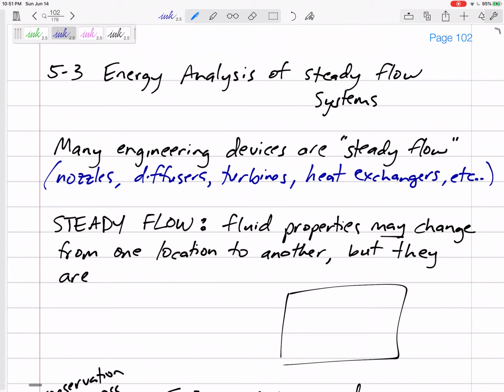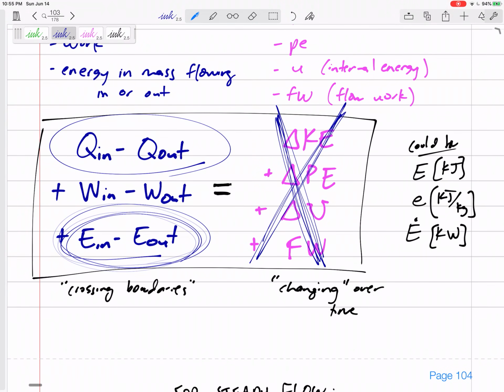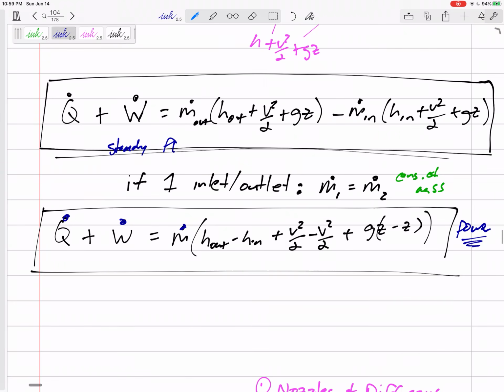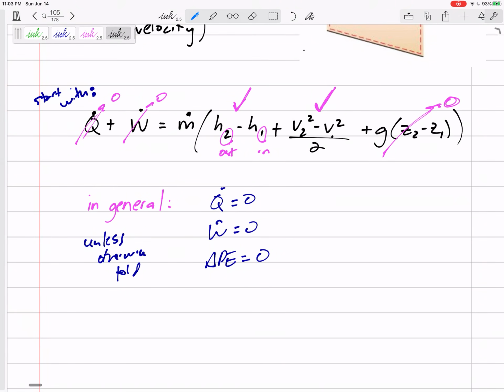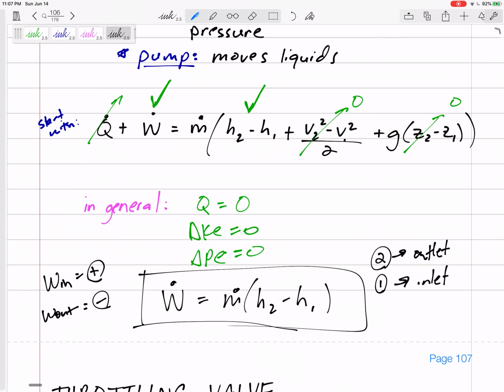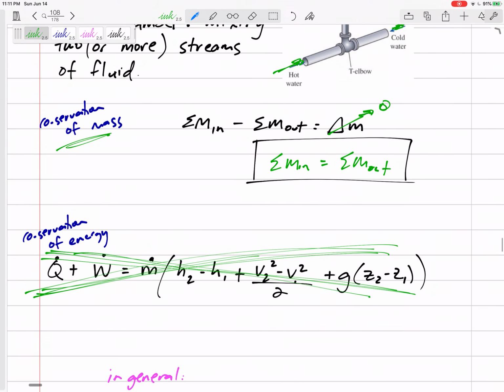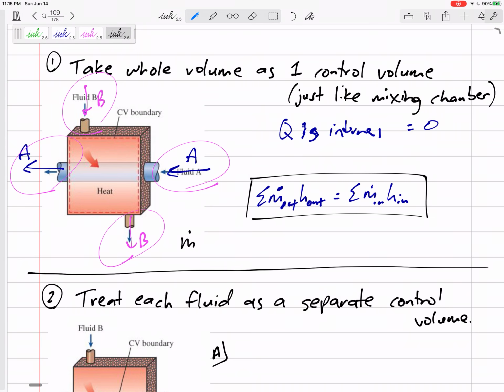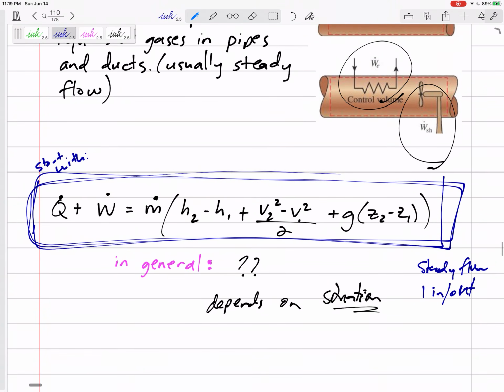Thermodynamics - 5-3 Energy analysis of steady flow devices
Steady Flow Devices
Conservation of Energy of open systems
Nozzles and Diffusers
Compressors and Turbines
Throttling Valve
Heat exchangers and mixing chambers

And now you can purchase my Thermodynamics notes completely filled in (184 pages of notes and problems) for $50